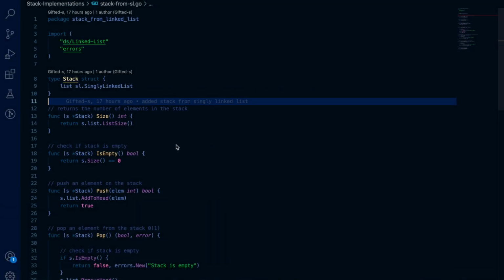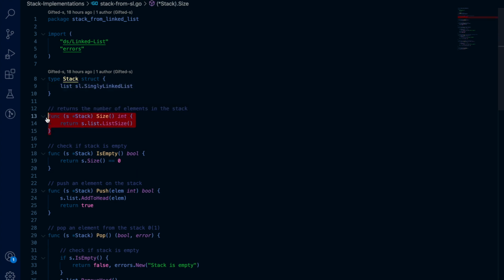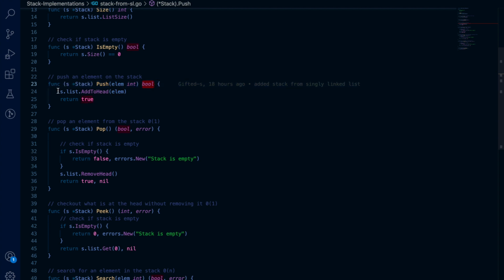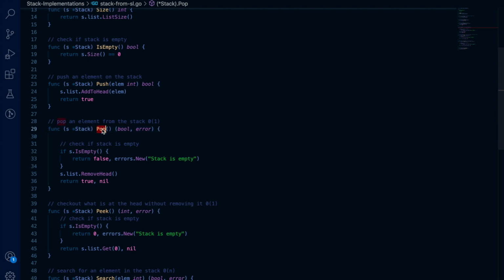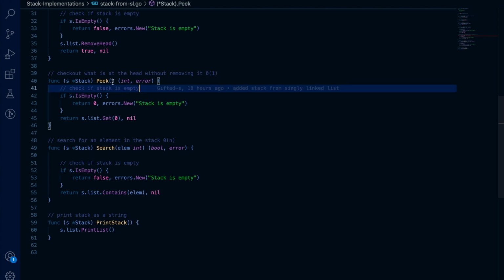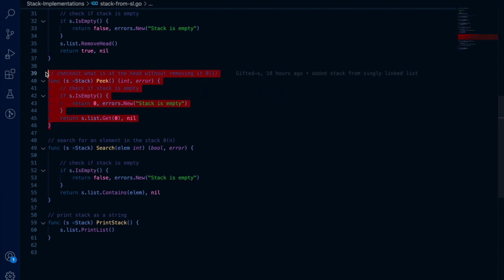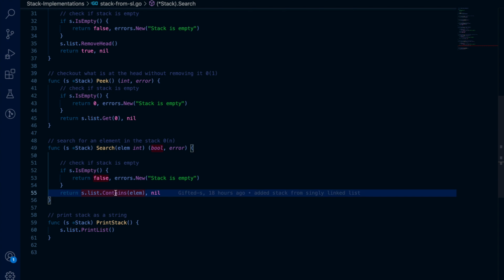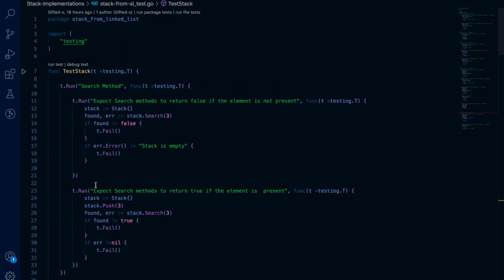implementation of stack using linked list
Here, I have explained the Linked List Implementation of a Stack, I have also written a Golang Code that shows this implementation. Just in case you are not familiar with Golang, the concept has been explained in such a way that you can implement it in any Programming Language.